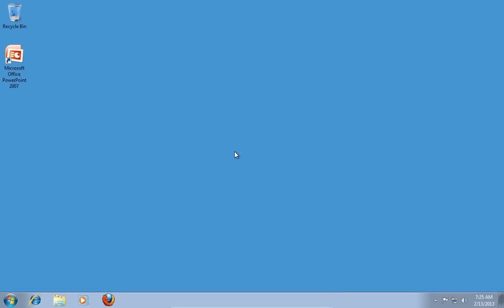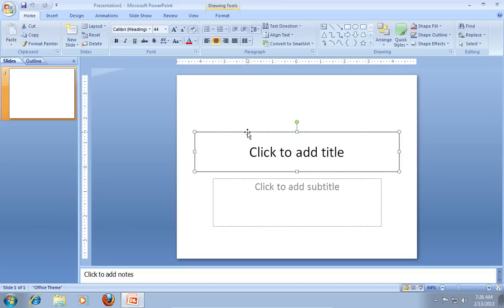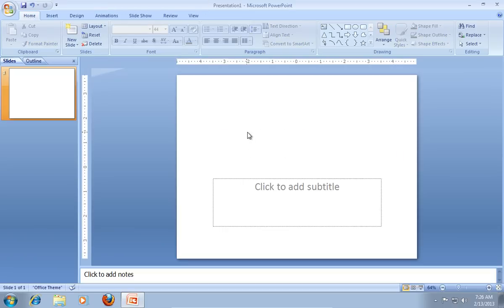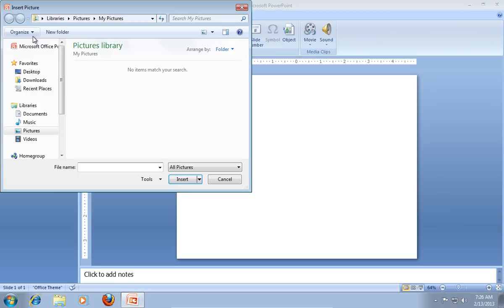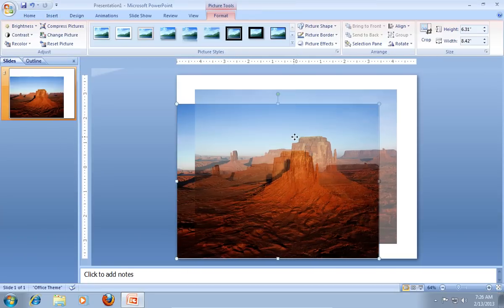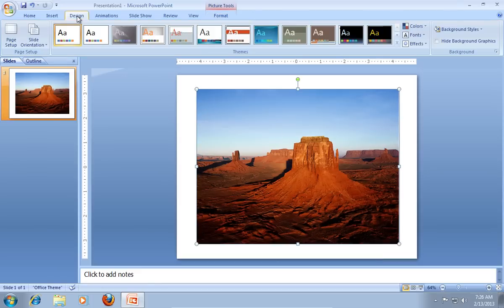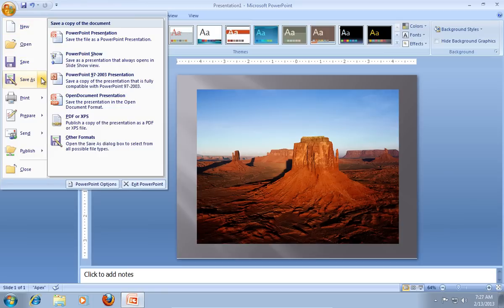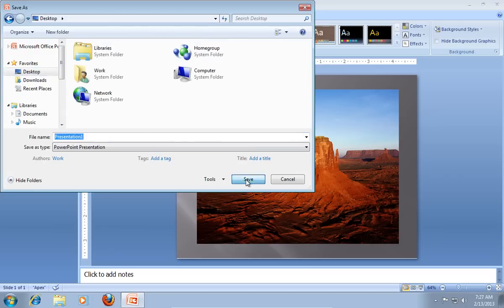How to Make a PowerPoint 2007 Slide Landscape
Learn how to make a slide landscape in Microsoft PowerPoint.

In this video tutorial we will show you how to make a powerpoint slide landscape.

Launch Microsoft Office PowerPoint. Click on the rectangles borders and press the "Delete" key to remove the rectangles. Go to the "Insert" tab. Click on the "Picture".

Choose the image you want to edit and press "Insert". Adjust the size and position of the image with your mouse. Go to the "Design" tab.

Select the design type you wish to apply. Then, press the "Office" button, move the mouse on "Save As" and choose "PowerPoint Presentation". Save your file on the hard drive.